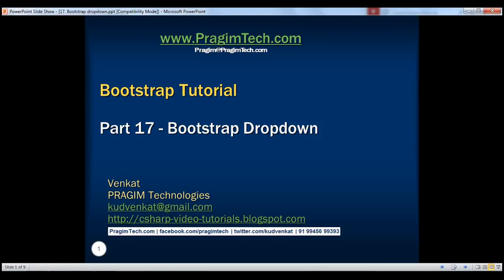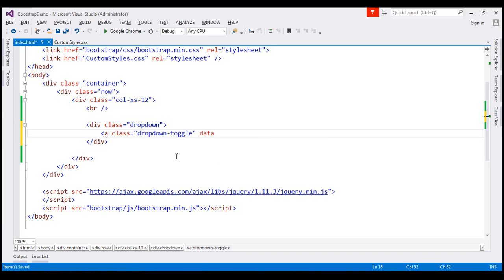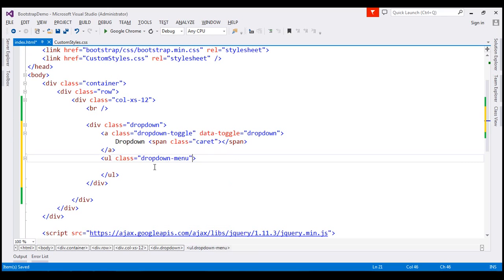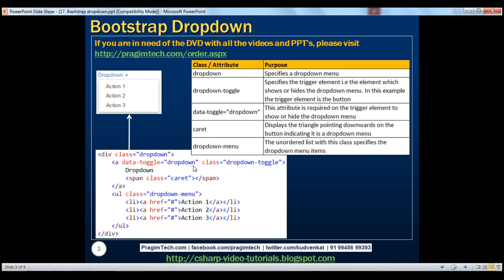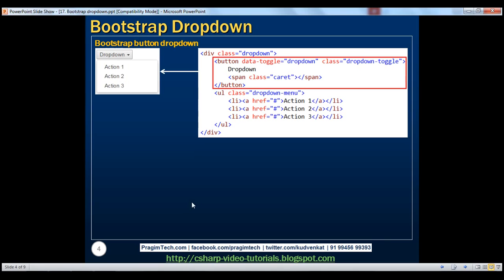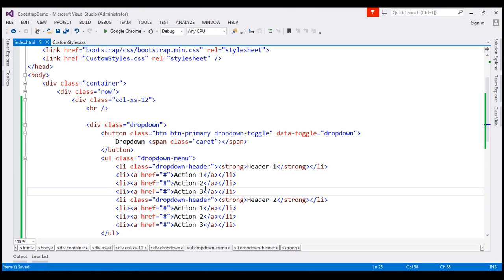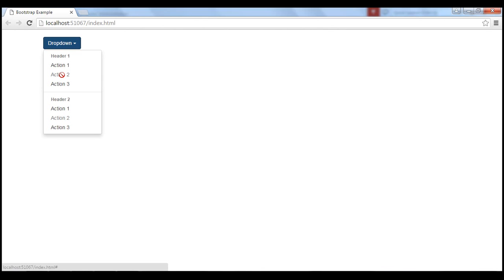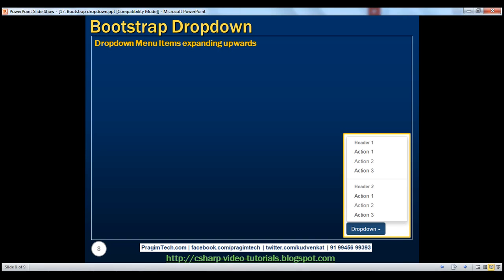Bootstrap dropdown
bootstrap drop down list example
bootstrap button dropdown example
bootstrap button dropdown menu
bootstrap 3 dropdown menu
bootstrap dropdown hyperlink
bootstrap dropdown anchor
bootstrap link dropdown example
bootstrap button dropdown upwards
bootstrap dropdown menu header
bootstrap dropdown menu divider
bootstrap dropdown menu item disabled

In this video, we will discuss creating a dropdown menu using bootstrap